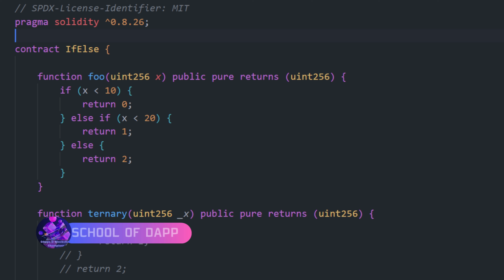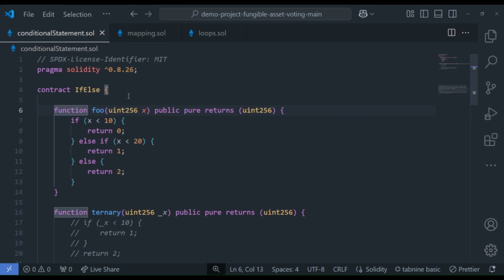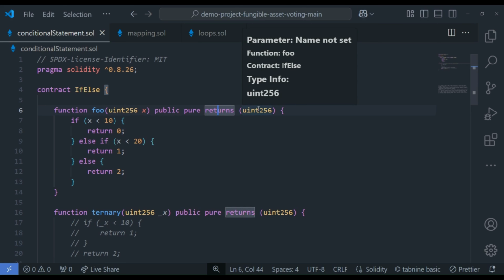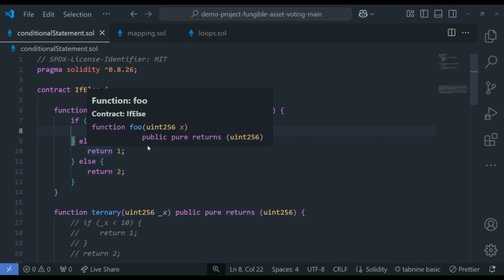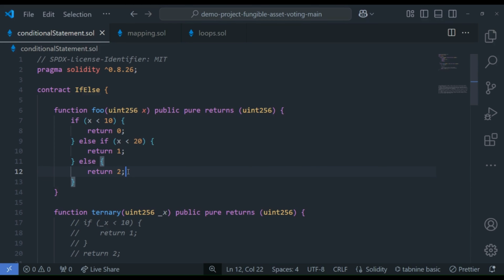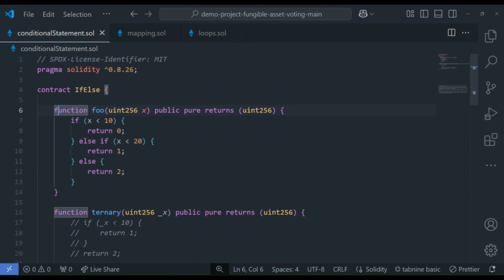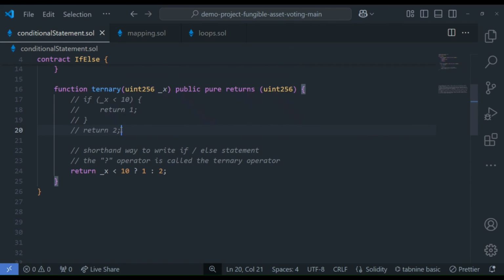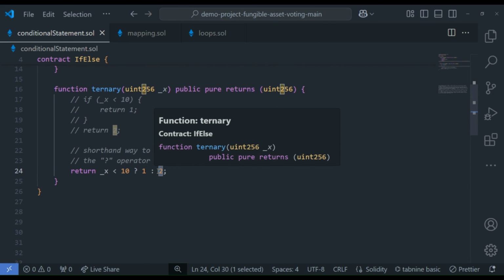How Conditional Statements Work in Solidity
Conditional statements are the building blocks of decision-making in Solidity smart contracts. In this video, we break down how if, else if, and else statements work in Solidity with simple examples and clear explanations. Whether you're a beginner or looking to sharpen your Solidity skills, this tutorial will help you understand how to make your smart contracts smarter. Watch now to learn how to control the flow of your code like a pro!